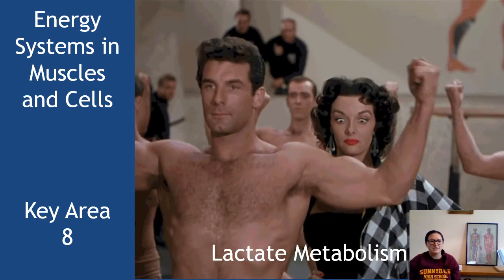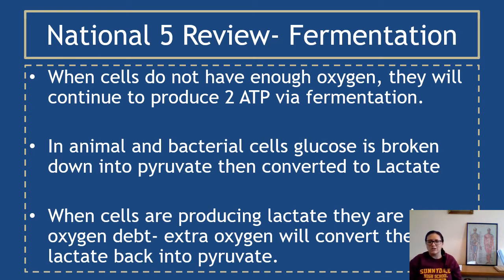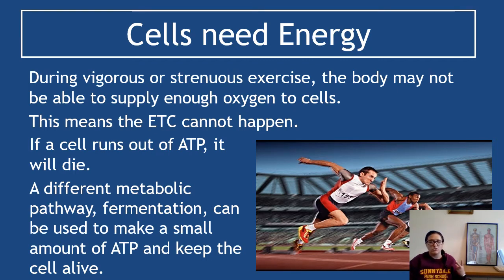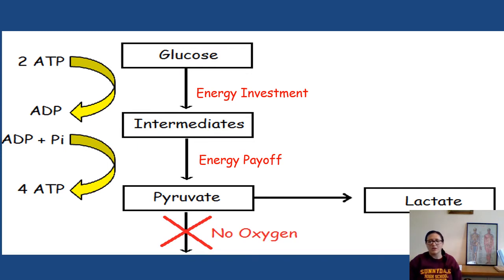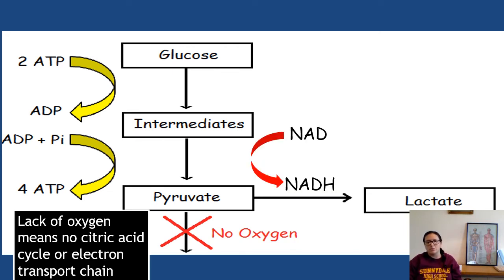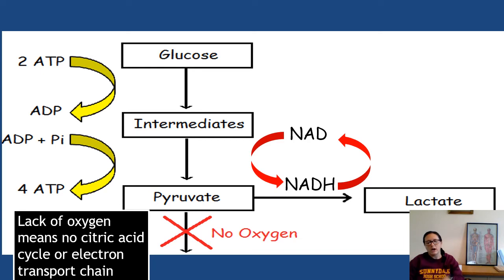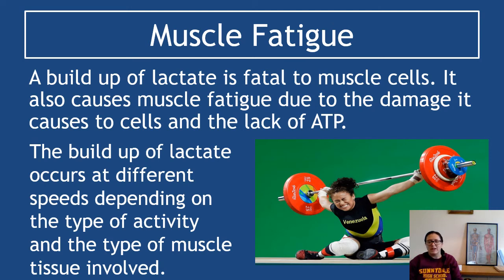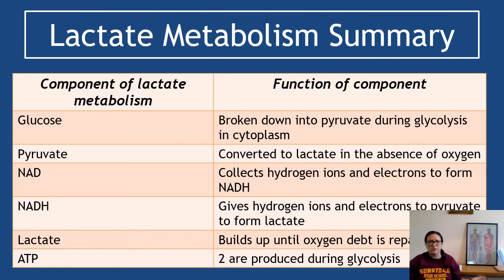Energy Systems Section 1 Lactate Metabolism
Higher Human Biology Unit 1 Human Cells. Key Area 8 Energy Systems in Muscles and Cells.

Section 1 covering lactate metabolism